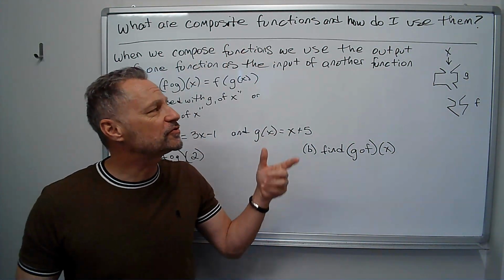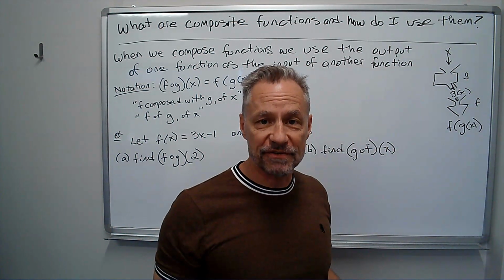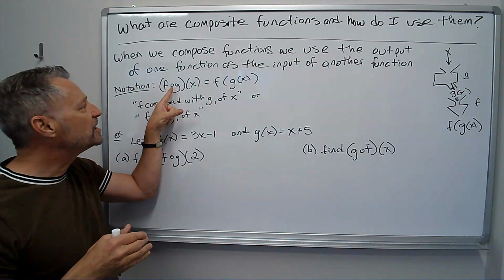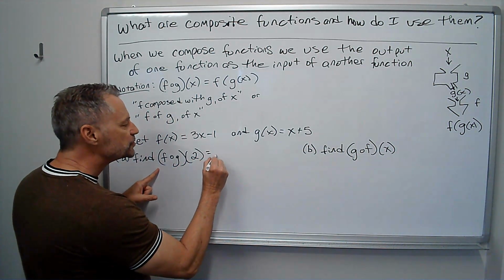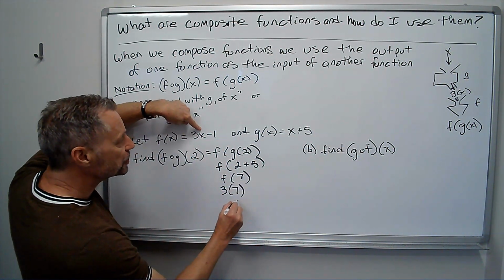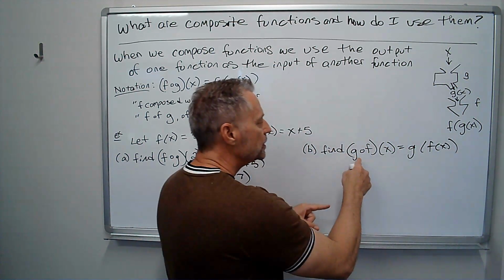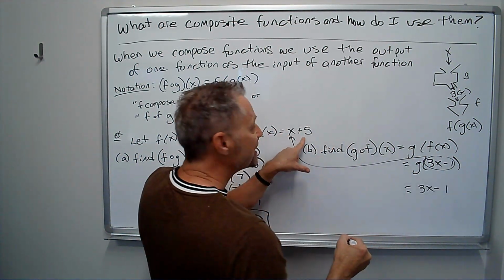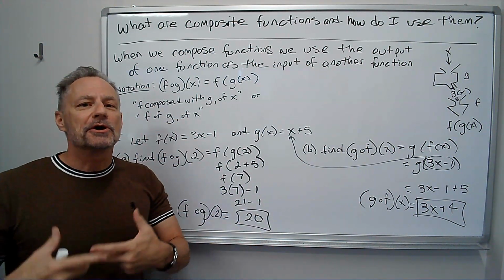What are composite functions and how do I use them?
Composite functions are when we have one function inside another function. We use them to show a process of one function followed by another function. The output from the first function becomes the input for the second function.